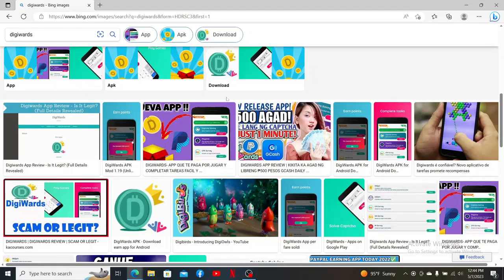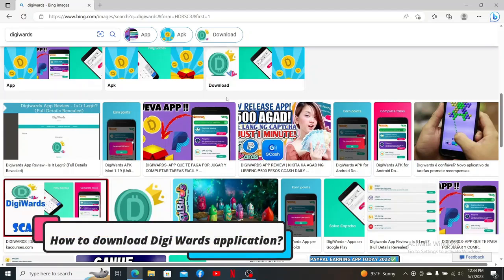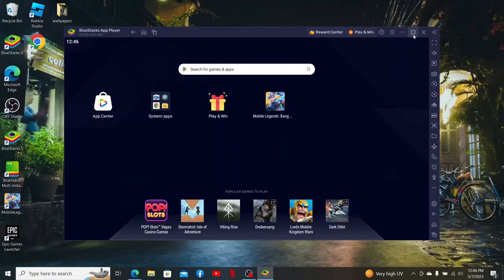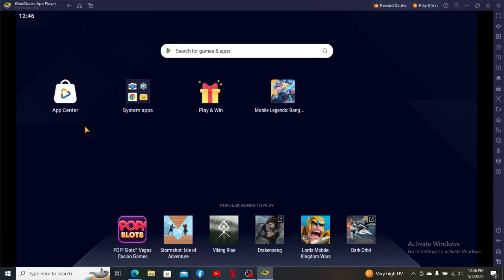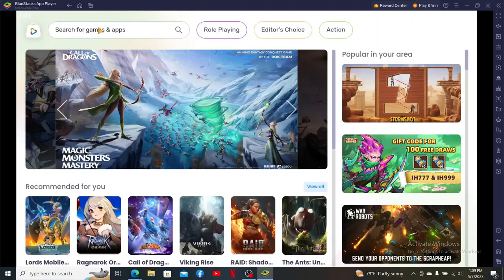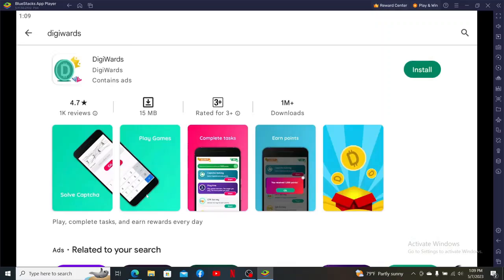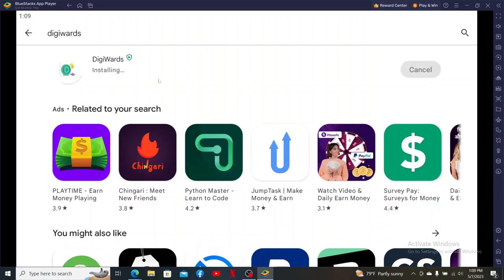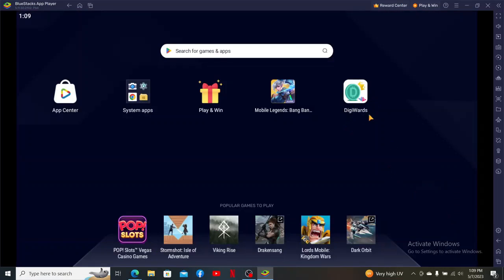How to Download and Install Digi Wards App for PC 2023?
In this video, I will show you how to download and install Digi Wards application on your PC. Digi Wards is an amazing app for managing your digital life, and with this simple guide, you can easily enjoy it on your computer.